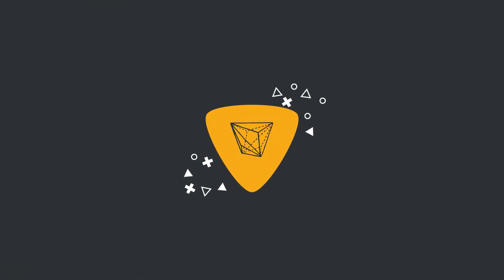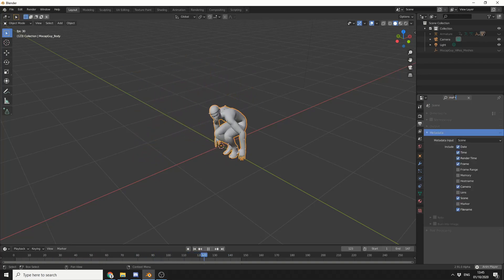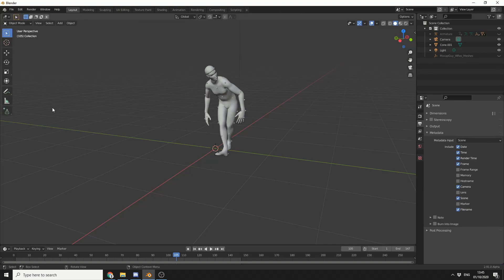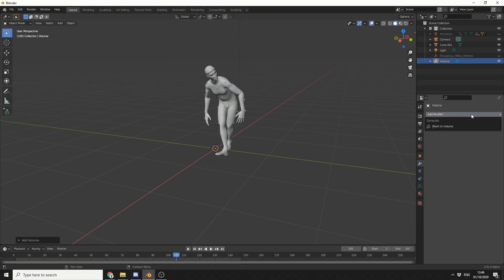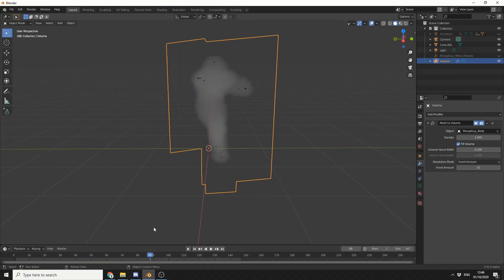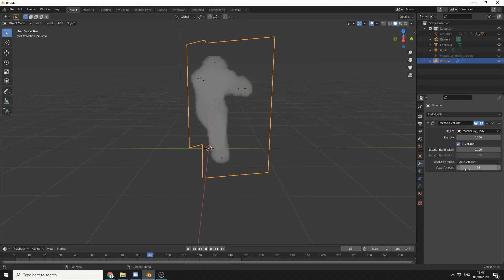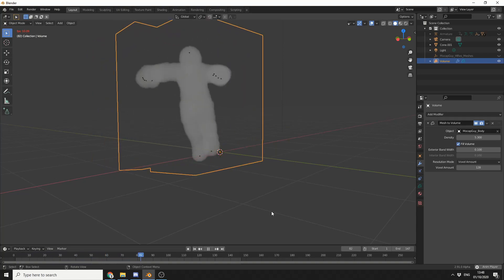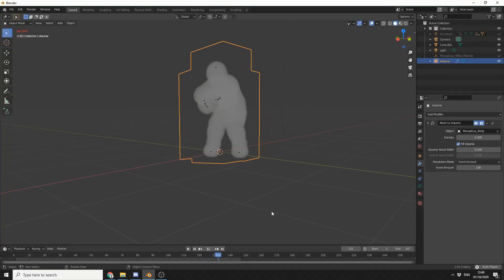Blender 2.91x VDB MESH TO VOLUME MODIFIER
Using the latest build of Blender 2.91x alpha and playing with the new vdb mesh to volume modifier.